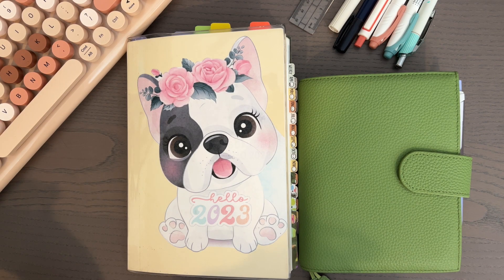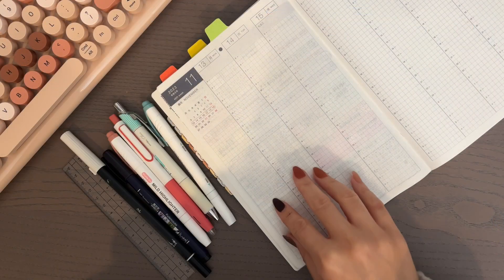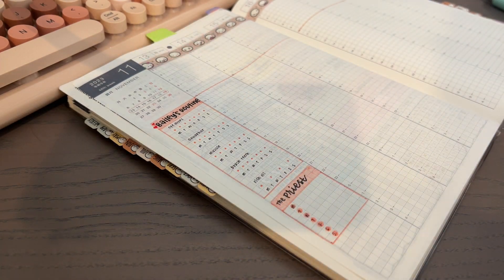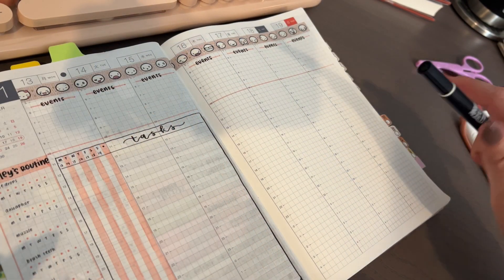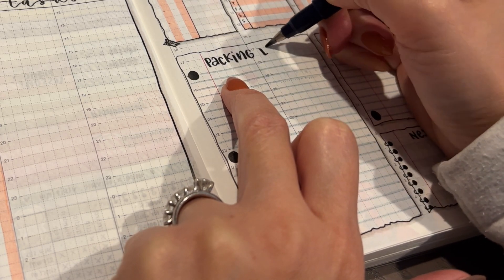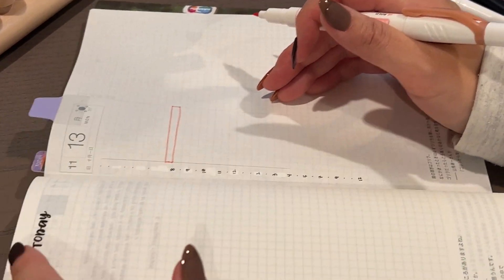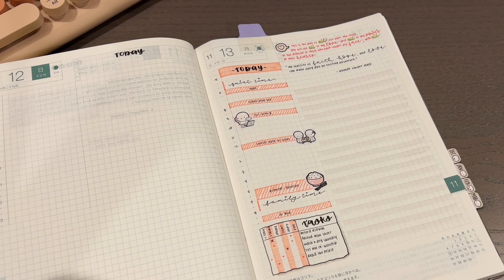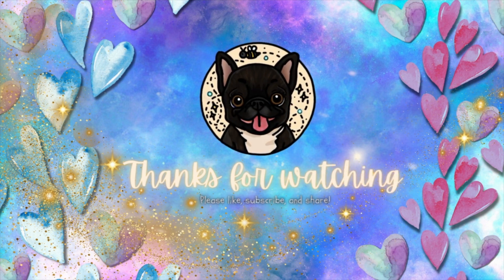🥰 Weekly Plan With Me | Weekly DASHBOARD & DAILY Time Blocking | Ideas for My 2024 Planning System!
There's always room for improvement and experimentation, right? If you're like me and struggle with work-life balance and/or using the vertical weekly spread and/or not sure how to fill up the Dailies in the Hobonichi Cousin (or any A5 size planner), this may just be something you'd want to give a try! 😊

📒 Planners I Use:
Hobonichi cousin
Hobonichi cousin avec (July to December)

🖊️ Pens I Use:
Energel Clena 0.3 mm (for tomoe river paper)
Energel Clena 0.4 mm (for all other paper)
Tombow fudenosuke brush pens (both soft and hard tip)
Shuttle Art Mild Highlighters

🥰 My Favorite Stickers are from @TheCoffeeMonsterzCo